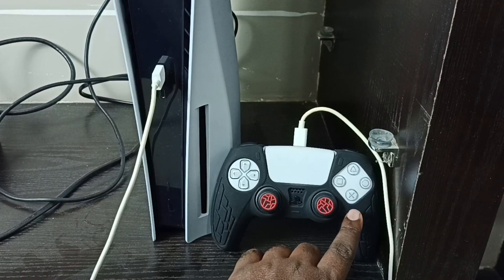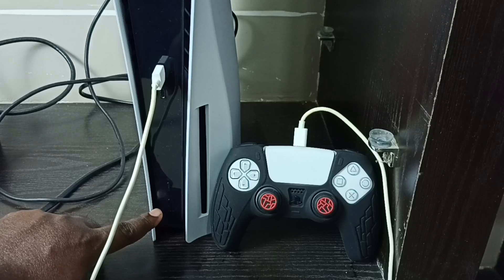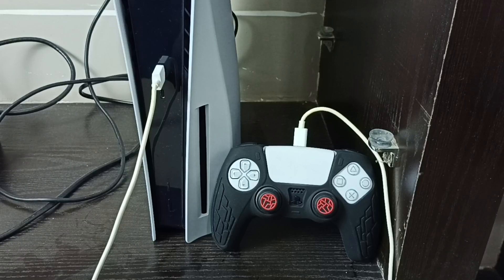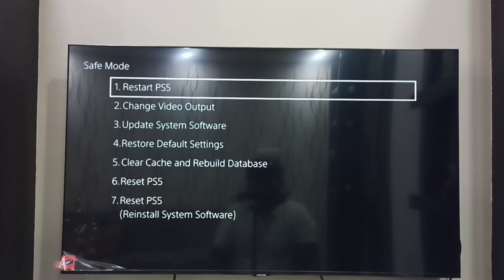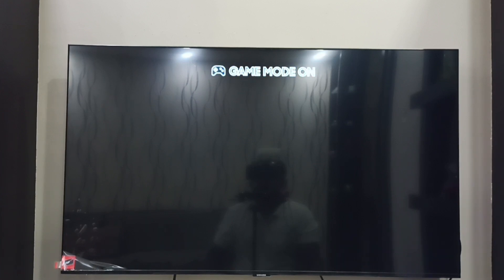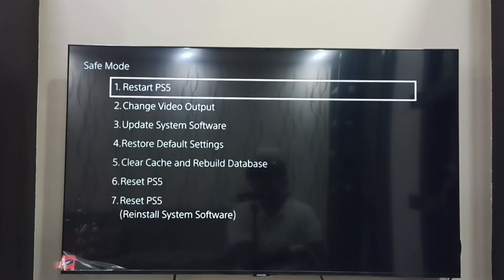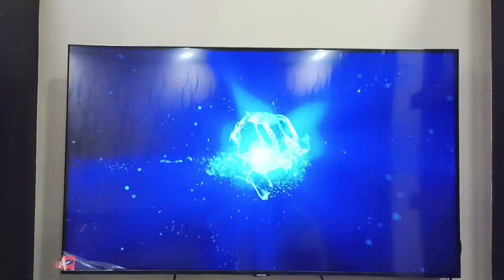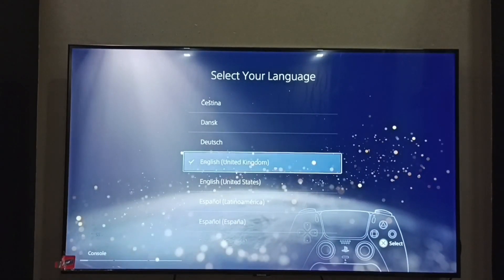PS5 : How to Hard Reset PlayStation 5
PlayStation 5, PS5, Sony PlayStation 5, PlayStation, Sony, Sony PS5 Digital Edition, Gaming Console, Controller ,Dual Sense Edge wireless controller, wireless controller, Game
100 PS5 (Sony PlayStation 5) Tips and Tricks :